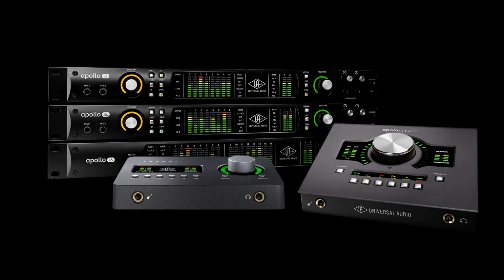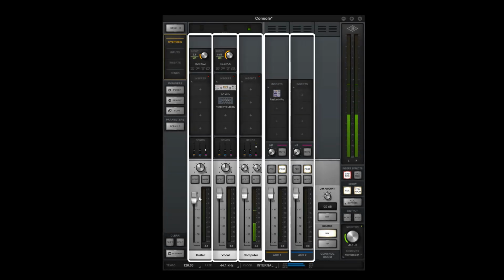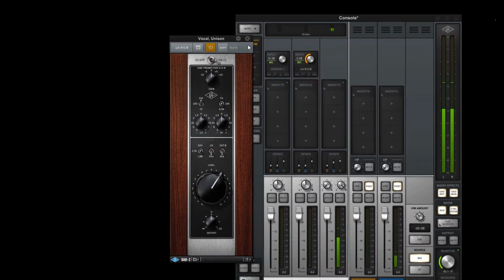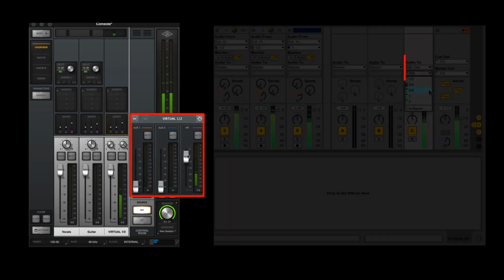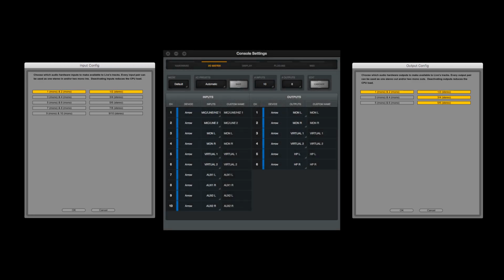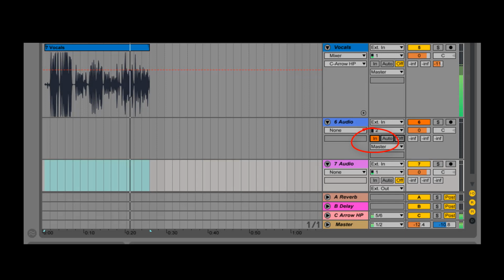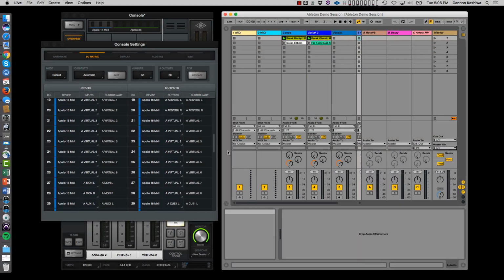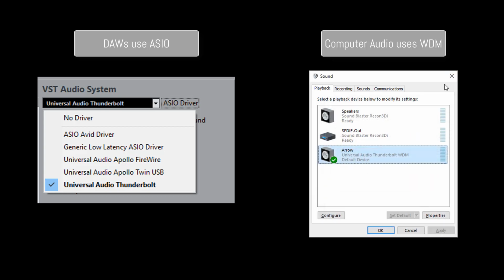Setting up UA Interfaces for Ableton Live on Windows